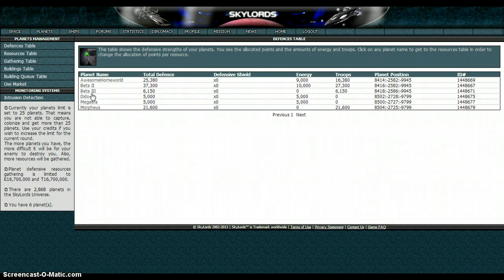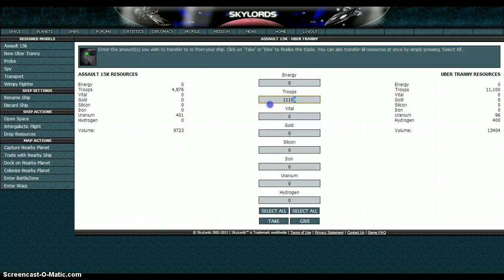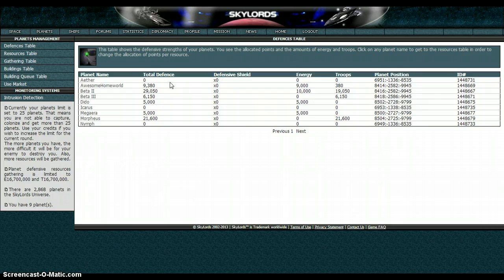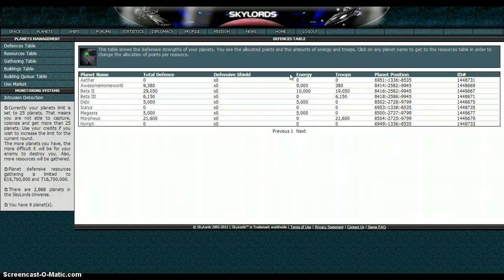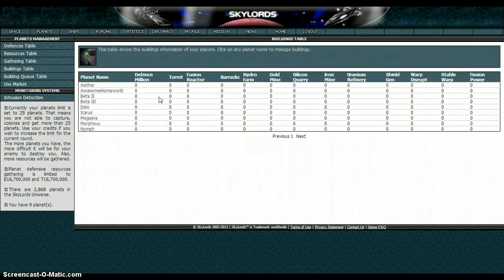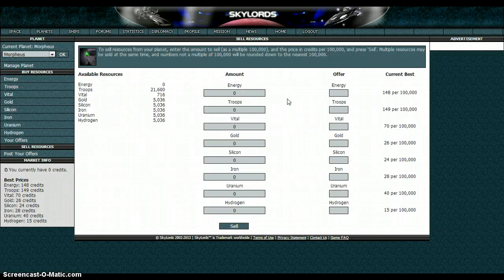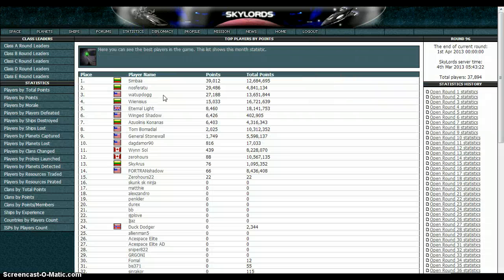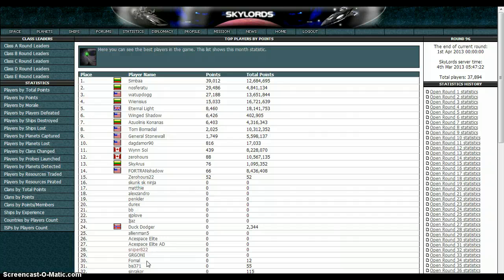Skylords, Episode 4, Credits, Markets, Resources!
We explore credits, markets, resources and efficiencies that all new layers should take into account as they progress in the game!